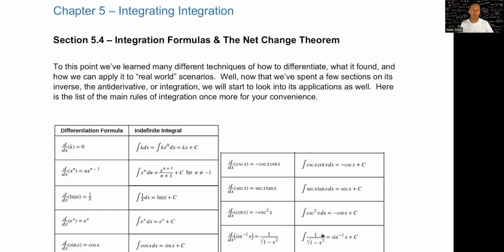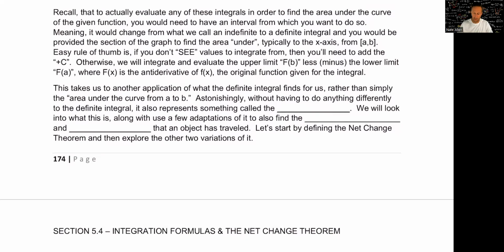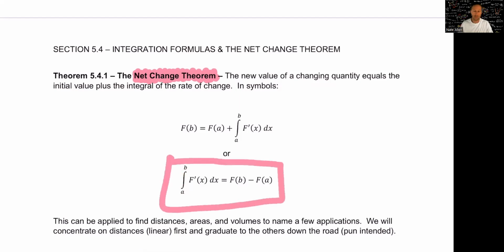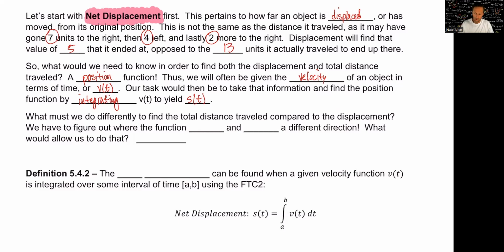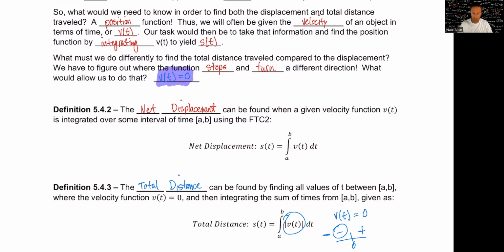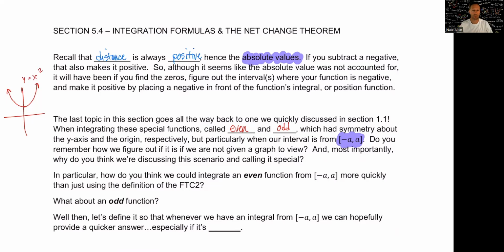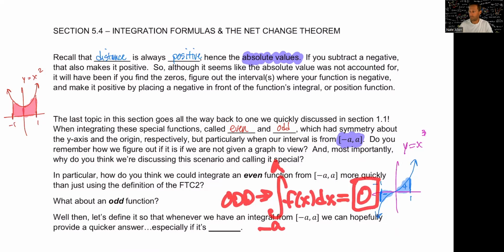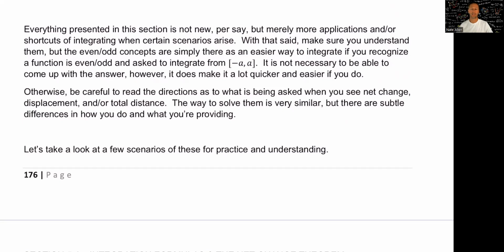Calculus 1 - Section 5.4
Integration Formulas & The Net Change Theorem; Total Distance; Even/Odd Integration